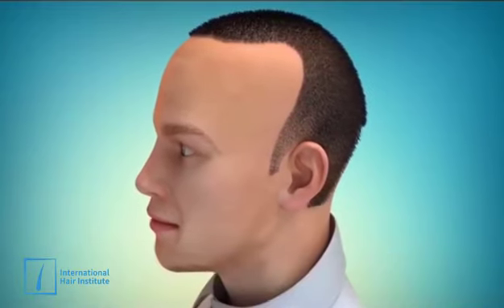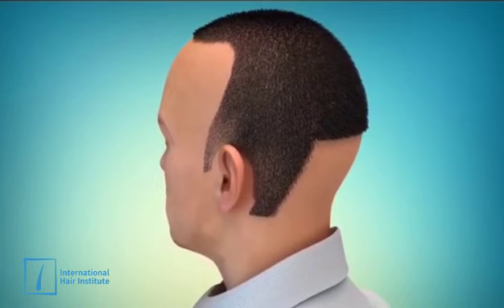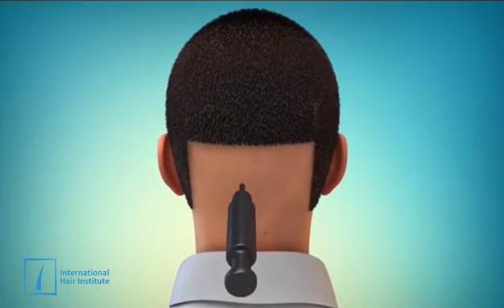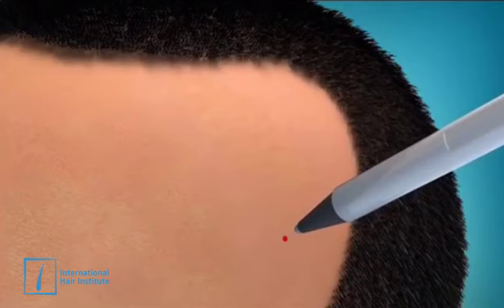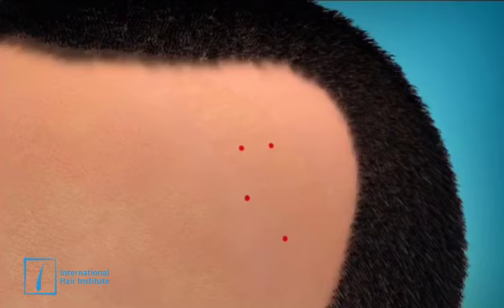FUE hair transplant | USA | Chicago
Are you looking for a beard transplant in Chicago?
The latest FUE hair transplant technology is now available to help you grow the thick, full beard of your dreams. Our experienced surgeons have performed thousands of procedures and are ready to give you the best results possible. We offer free consultations so that we can meet with you and discuss how we can achieve your goals together.